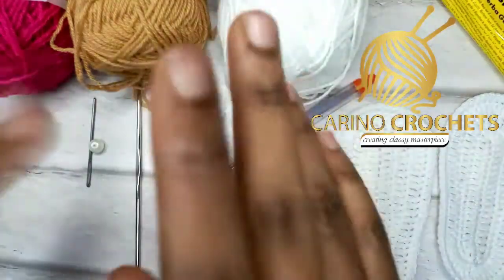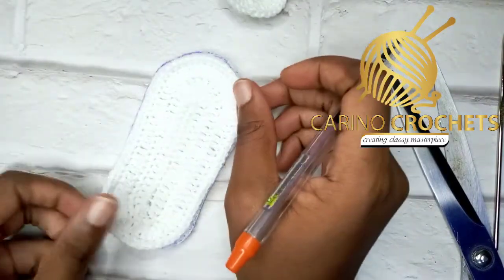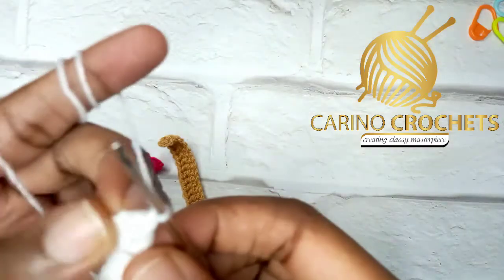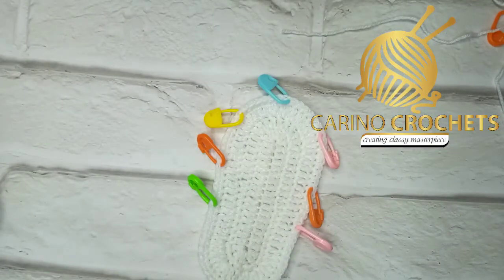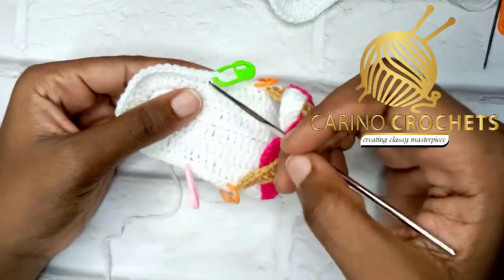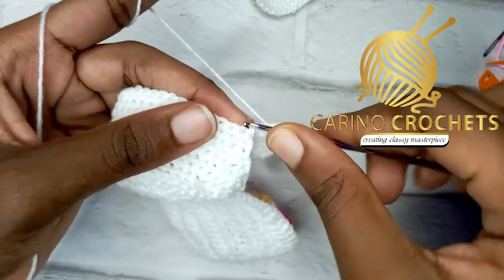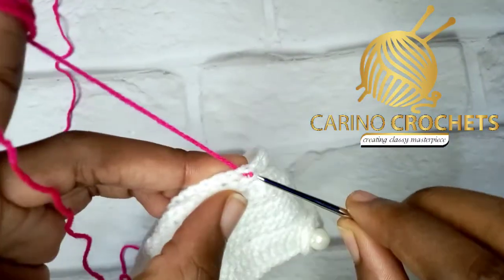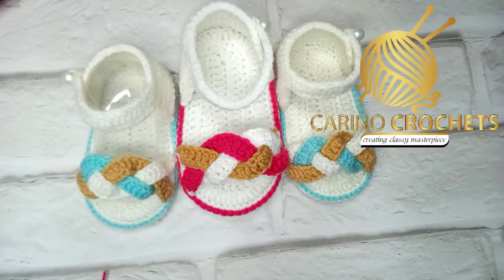Easy and Fast DIY baby girl shoe/sandal, Cute Baby Girl Crochet Sandal/ Summer Braided Sandals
materials used

yeye yarn. ( any thin yarn will do 1mm thick.) 3 different colors.

1.5mm hook
foam sheet/shoe filler
gum
pen
bead (size 8) /button (small size)
stitch markers
scissors
tapestry needle

measurements

NEWBORN (0-3MONTHS)  9CM
3-6MONTHS.  9.5CM
6-9MONTHS.  10.5CM
9-12MONTHS.  11.5CM
12-18MONTHS.  12.5CM